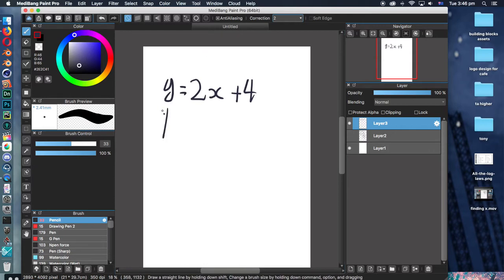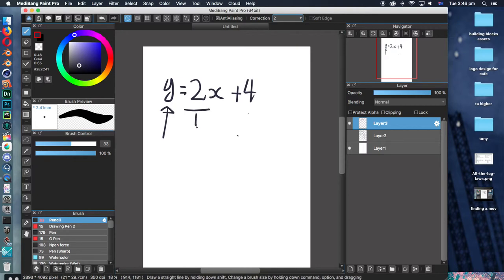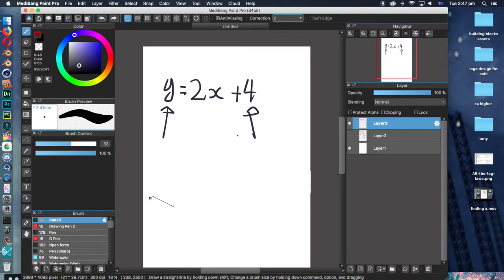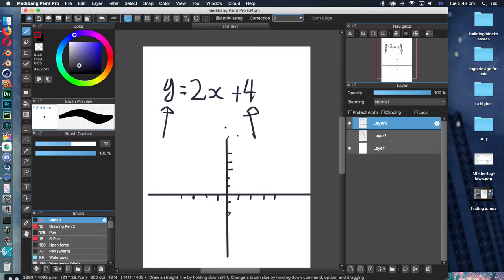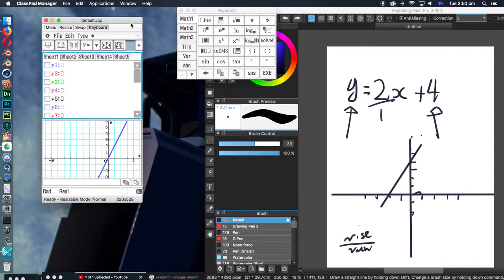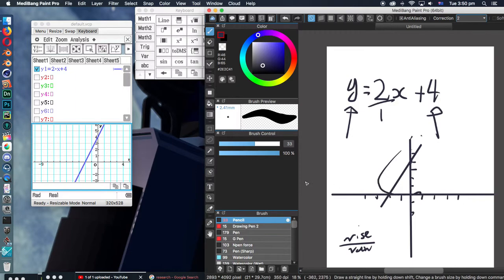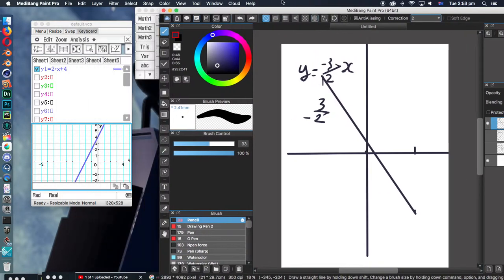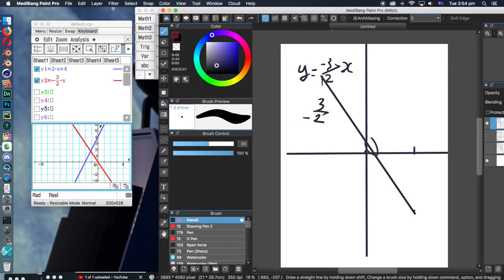drawing linear lines